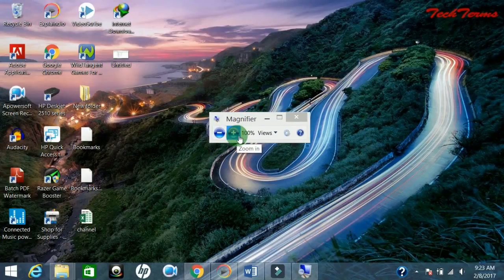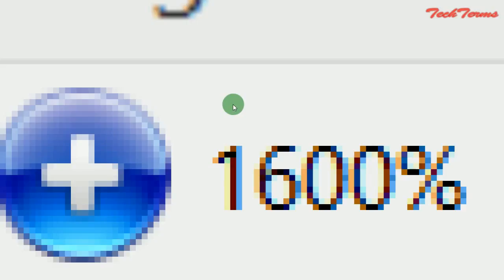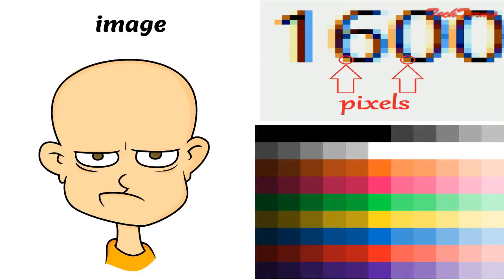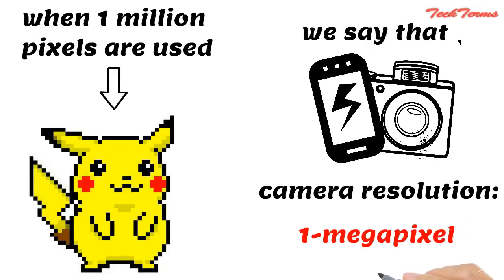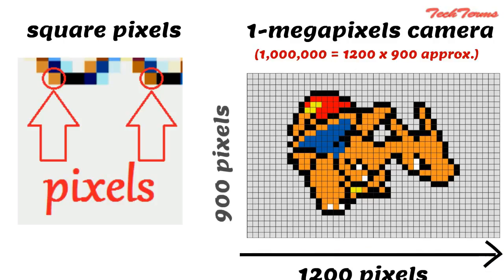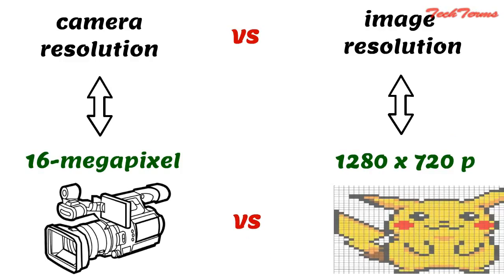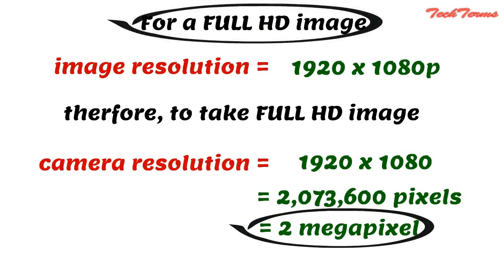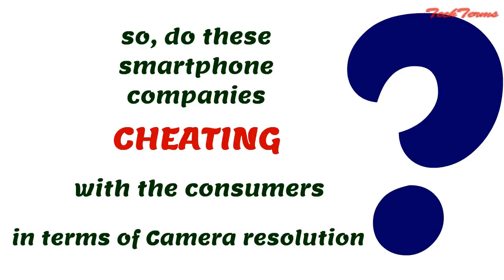Pixel , camera megapixel , camera resolution , image resolution , example | TechTerms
Learn what is pixel, what is camera megapixel, what is camera resolution, what is image resolution, explained with example, do smartphone companies cheating us in terms of camera resolution ? Every question is answered in this video with example. How many pixels are there in 1-megapixel?